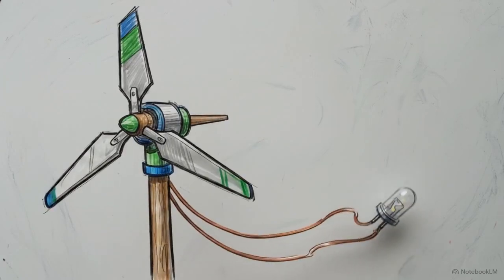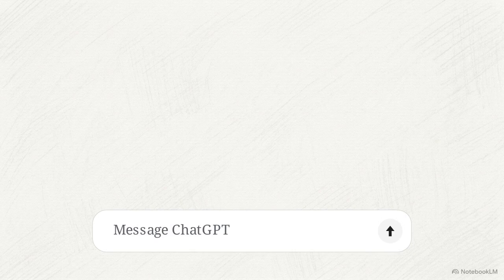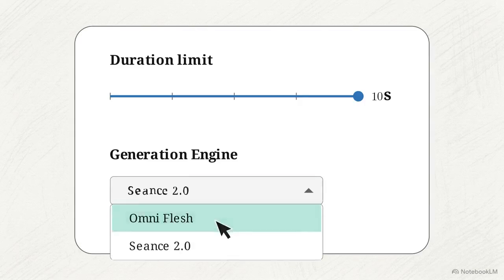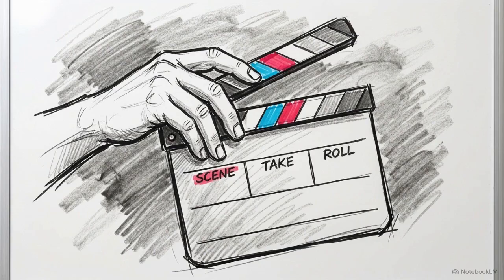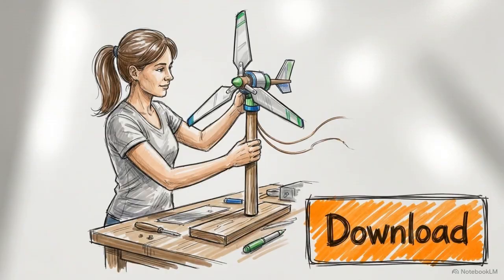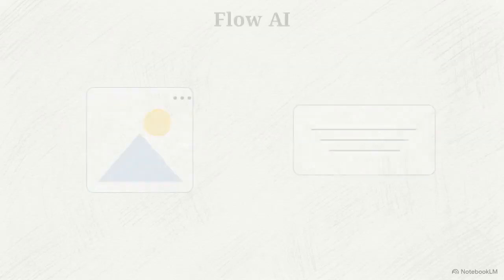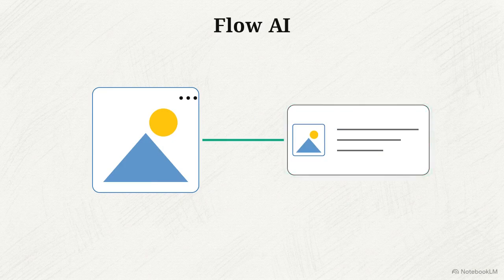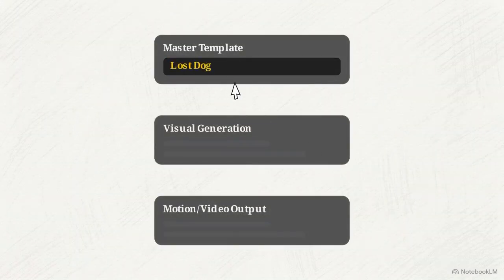Mastering_the_Google_Flow_AI_Video_Workflow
Entertainment and technology have become increasingly intertwined, revolutionizing the way we consume, create, and interact with media. This dynamic relationship has not only shaped the landscape of entertainment industries but has also transformed the very nature of human leisure and cultural experiences.

From the advent of radio and television to the rise of streaming platforms and virtual reality, technology has continually redefined the boundaries of entertainment. The proliferation of smartphones and high-speed internet has made content more accessible than ever before, allowing users to engage with a vast array of media anytime, anywhere.

Streaming services like Netflix, Hulu, and Disney+ have disrupted traditional broadcast models, offering on-demand access to movies, TV shows, and original content. This shift towards digital distribution has democratized entertainment, empowering creators to reach global audiences without the constraints of traditional gatekeepers.

Furthermore, advancements in virtual reality (VR) and augmented reality (AR) have opened up new frontiers in immersive entertainment. From interactive gaming experiences to virtual concerts and live events, these technologies offer users unprecedented levels of immersion and interactivity, blurring the lines between the physical and digital worlds.

Social media platforms have also played a pivotal role in shaping the modern entertainment landscape, enabling fans to connect with their favorite artists, participate in fandom communities, and discover new content through personalized recommendations and algorithm-driven curation.

Additionally, artificial intelligence (AI) and machine learning algorithms are revolutionizing content creation and consumption, powering recommendation engines, content moderation systems, and even generating original works of art and music.

However, the convergence of entertainment and technology also raises important questions about privacy, ethics, and the impact of digital media on society. Concerns about data privacy, online misinformation, and the addictive nature of social media have sparked debates about the ethical implications of technology in entertainment.

Despite these challenges, the synergy between entertainment and technology continues to drive innovation and shape the future of cultural expression. As technology continues to evolve, so too will our ways of engaging with entertainment, ensuring that the intersection of these two domains remains a fertile ground for creativity, exploration, and discovery.